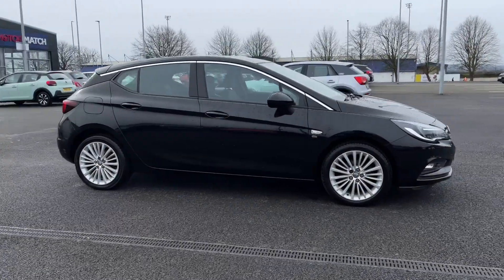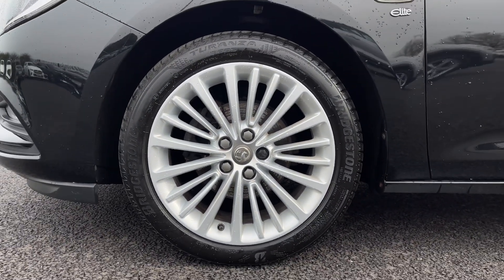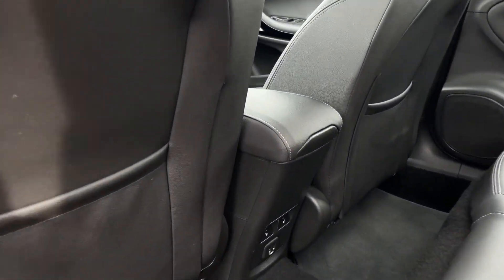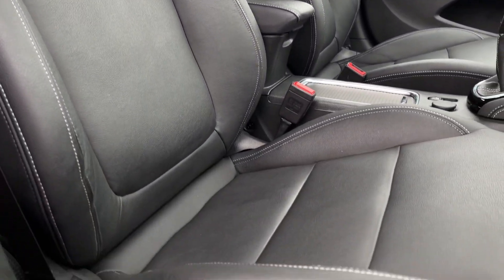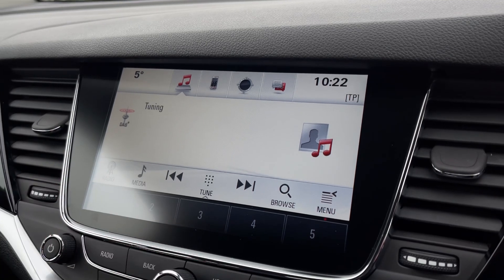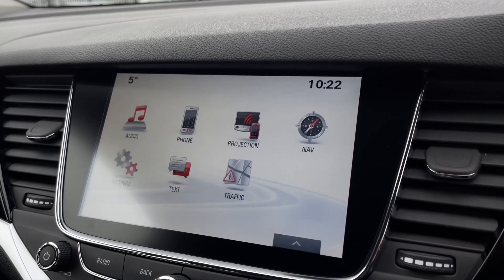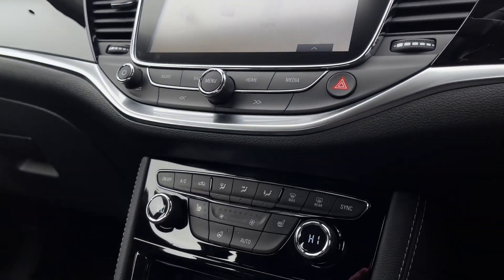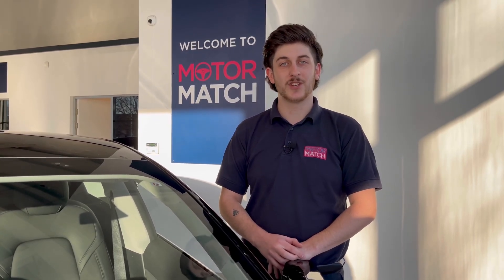Approved Used Vauxhall Corsa Turbo Elite Nav | Motor Match Chester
Just into our stock, this Vauxhall Corsa Turbo Elite Nav in black, is now available for sale from Chester.

Reg number: FL69LXC
Fuel: Petrol
Transmission: Manual
Mileage: 32,831

Top Features
Satellite Navigation
Bluetooth Interface
Heated Front & Rear Seats

Time Stamps
Introduction 0:00
Exterior Front Tour 0:06
Cockpit Tour 1:24
Contact Information 2:55